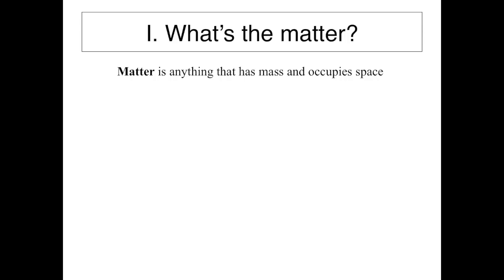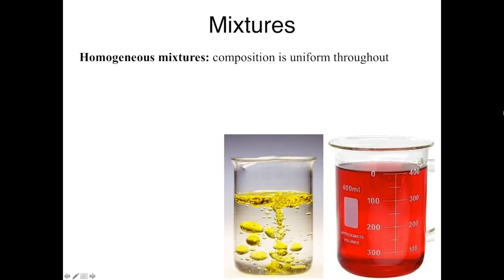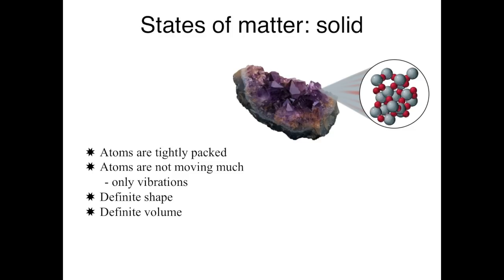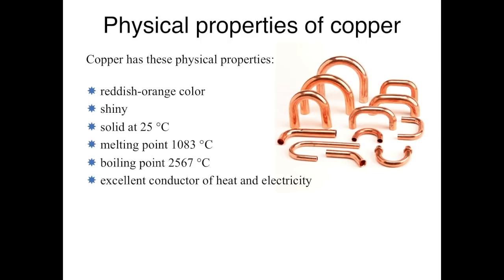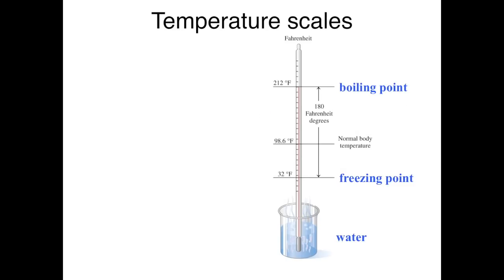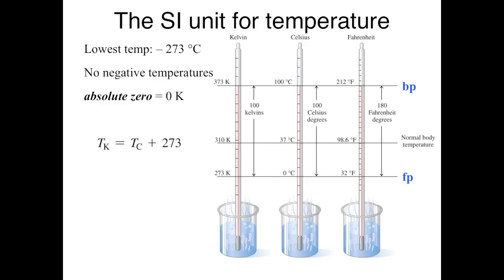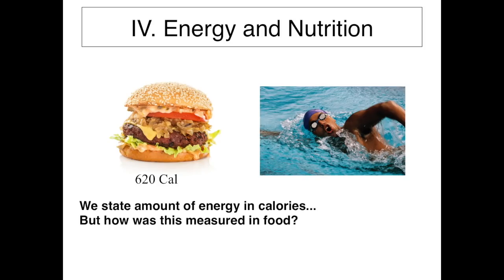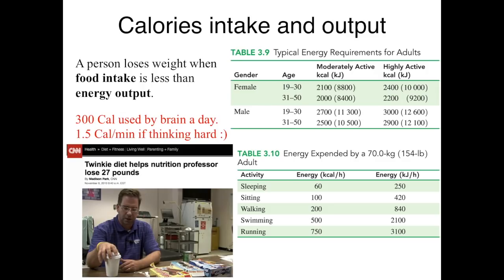Lecture 4 Matter and Energy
Chemistry for Allied Health (CHEM 10). This video is about Lecture 4 Matter, Temperature, Energy and Nutrition

These are the Learning Objectives:

Compare and contrast the three states of matter
Learn about energy and its forms
Evaluate energy profiles of chemical reactions
Calculate the energy for changes of state
Calculate energy transfer
Describe and identify chemical changes and physical changes
Explain different types of energy (kinetics vs. potential)